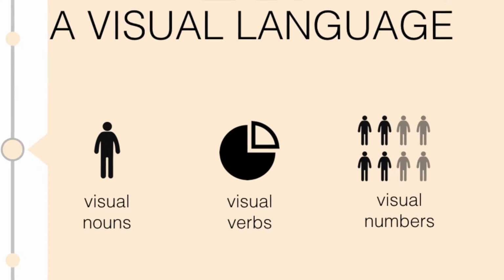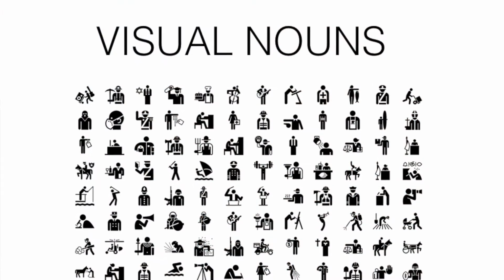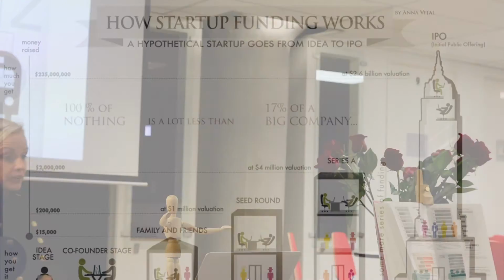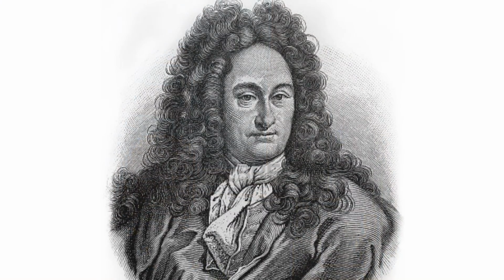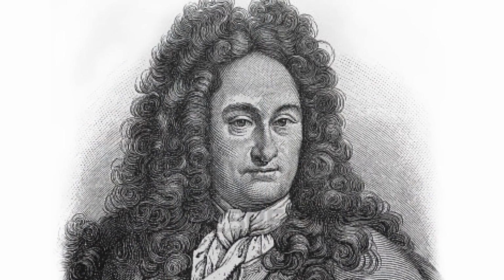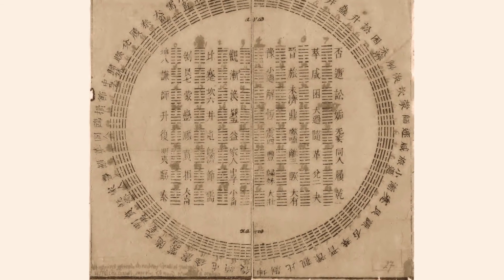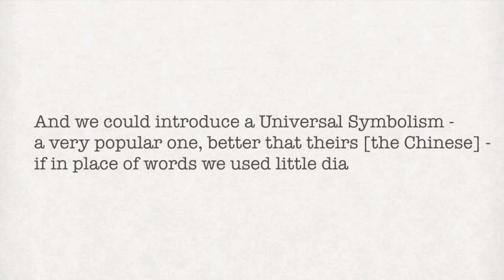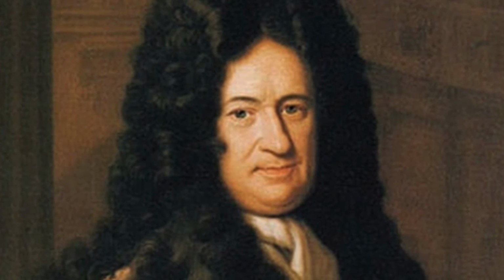Infographic Class With Anna Vital - The Importance Of Icons (May 2016)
This video talks about visual language and the importance of icons in information design.

Filmed at the infographic class by Anna Vital,  founder of Adioma, May 7th, 2016